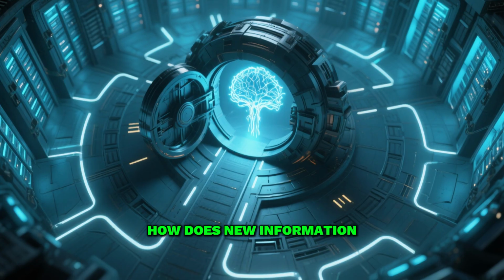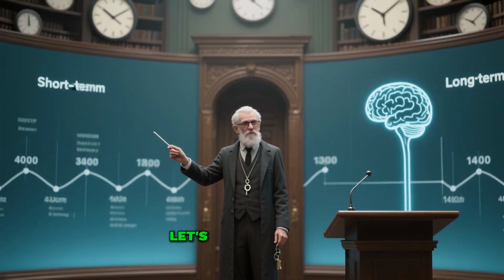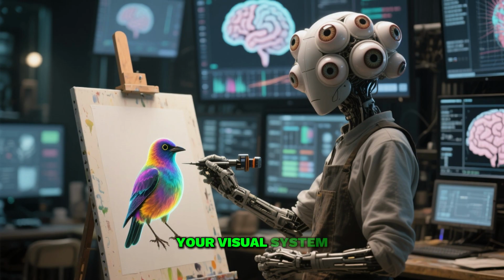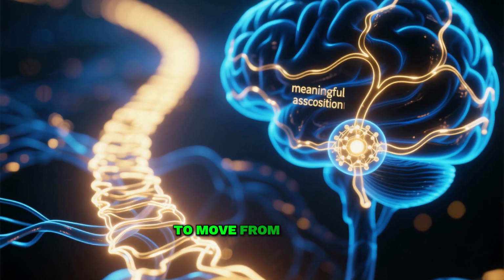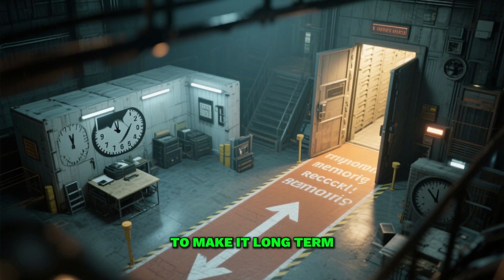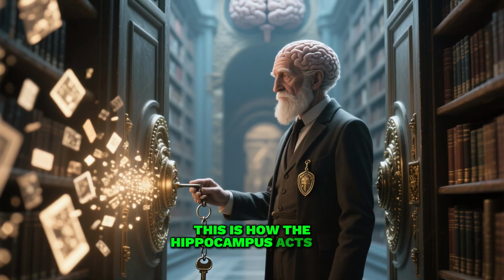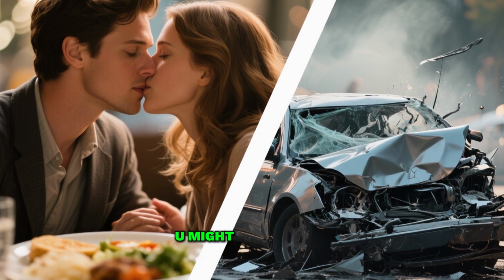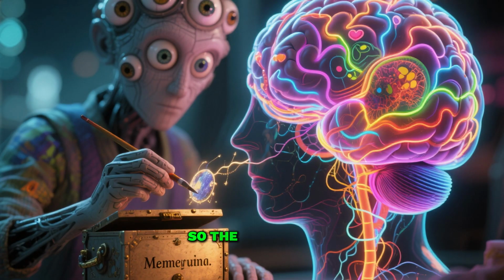👉 How Does Your Brain Store Memories? | Mind-Blowing Neuroscience Explained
Ever wondered how your brain actually stores and recalls memories? 🧠
In this video, we break down the fascinating process of memory formation, storage, and retrieval — from short-term vs. long-term memory, the role of the hippocampus, to why emotions make some memories unforgettable.

📌 You’ll learn:

How memories are encoded through your senses

The difference between short-term and long-term memory

Why the hippocampus is called the brain’s “memory gatekeeper”

How emotions make memories stronger

Why forgetting is just as important as remembering

If you’re curious about neuroscience, psychology, or how your brain works, this video is for you.

Explaina: Where Curiosity Meets Comedy! 🤯🎉
Ever wondered how WiFi works, why onions make you cry, or what dopamine actually does? We’ve got you covered! Explaina serves up bite-sized, hilarious explanations of complex stuff — all in 5 minutes or less. No jargon, no boredom, just lightbulb moments with a side of laughs. 🚀🔍

Got a topic you want Explaina-ed? Drop it in the comments! 💡👇